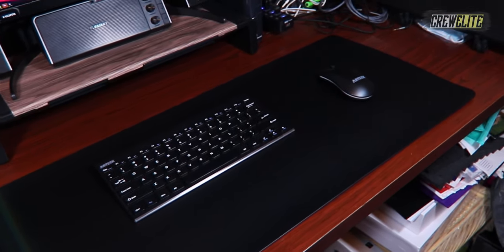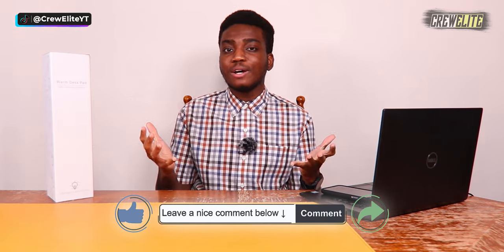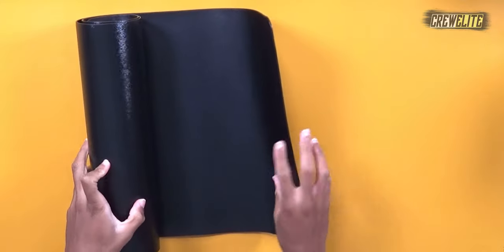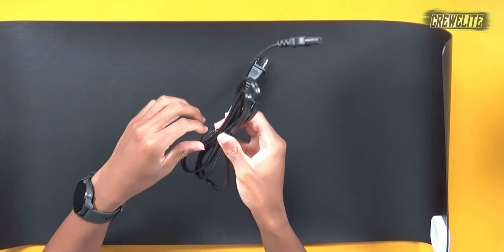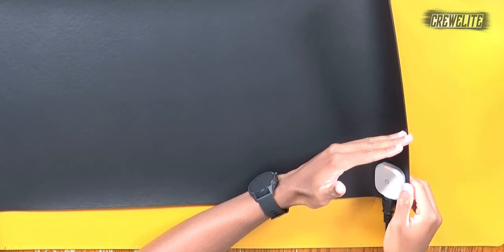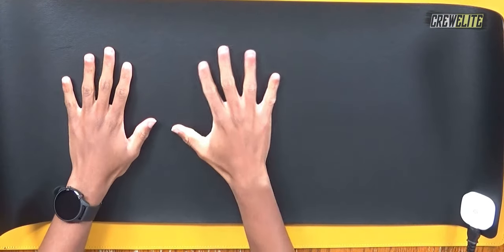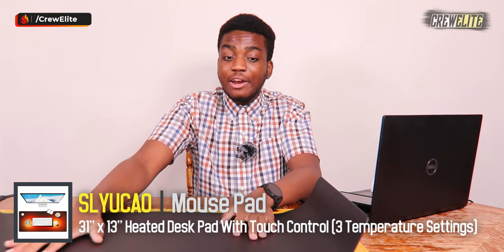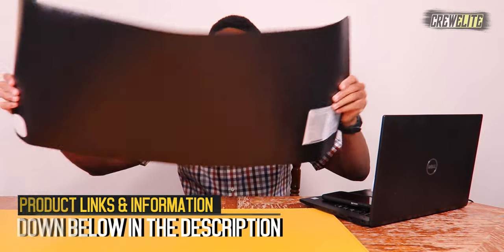SLYUCAO: Spacious Heated Leather Mouse Pad With Touch Control | Best Budget Desk Pad [REVIEW]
★ Chapters:
00:00 Introduction
01:46 First Look & Unboxing
03:26 Test & Demonstration
06:45 Last Thoughts & Remarks
07:48 Conclusion

★ Product Description:
(TITLE) SLYUCAO Warm Desk Pad, Heated Mouse Pad, Heated Desk Pad Touch Control Warm Big Mouse Pad with 3 Speeds, 31" x 13" Extended Edition Foot Warmer Pad Gaming Mouse Mat (Black)

● [Product material]: The warm desk pad is made of high-quality PVC material and rubber backing, edge-stitched, waterproof, pad size: 31*13 inches. It can be used as a desk pad, mouse pad, or foot warmer, multifunctional.

● [With U.S. safety certification]: The heated mouse pad complies with FCC ROHS PSC certification, rapid heating in 10 seconds,3 temperature settings, 50 Celsius high, 45 Celsius middle, and 40 Celsius low settings, to keep warm in your winter.

● [3 levels of temperature & automatic shutdown]: Touch the middle switch to adjust the level. The gear sequence is high-end (orange light), mid-range (green light), and low-end (blue light). After reaching the low gear, touch it again to turn it off. When using a warm big mouse Pad, the orange light flashes for 10 seconds every hour. The heated desk pad will automatically shut down 4 hours after power on, don’t worry about forgetting to shut it down.

● [Safety, Waterproof, and Electricity-proof Four Layers]: A desk hand warmer made of protective film, waterproof PVC leather, heating layer, non-slip pad. Water is accidentally spilled on the warm desk pad, just wipe it clean gently, there will be no water seepage phenomenon. The switch has a built-in overcurrent protection device to prevent electric shock.

● [Winter essential items]: It is easy to get cold hands and feet in winter, it is impossible to concentrate on study or work. A heated mouse pad can be used to sleep on the table, step on the soles of your feet to heat your feet, turn your knees, and act as a cushion, which will keep you warmer, care for your body, and help you through the cold winter.

● [Note]: Do not place any items that are easily ignited or damaged by high temperatures, such as laptops, batteries, etc., or other devices (including some keyboards) that will affect the function or other items that are not resistant to high temperatures.

The warm Desk Pad is large enough to hold your laptop, mouse, keyboard, the coffee cup can highly protect your desk from scratches, and add color to your office environment.

It has good anti-slip properties and is used as a writing board, dressing table mat, handmade table mat in addition to the office. Strong practicability, non-toxic and tasteless, durable.

When you put the PU leather table mat on the tabletop, heated Mouse Pads create a modern and professional atmosphere for your room.

Surface Smoothing:
The mouse pad is made of PU leather, the surface is very soft, the edges are smooth and tidy. The heated hand pad can be used on it smoothly without freezing, and the writing process is comfortable and smooth.

Multifunctional Use:
It can be used to warm hands, feet, cushions, cover knees. The heated desk pad keeps warm for a long time and helps you through the cold winter. It can be a good gift for family or friends on Christmas, Thanksgiving, New Year, and Boxing Day.

CrewElite©